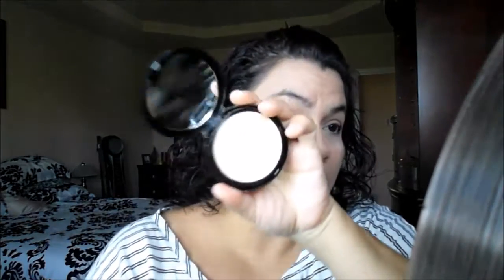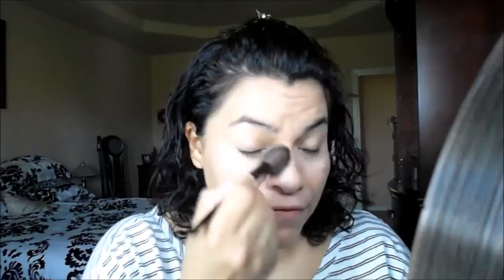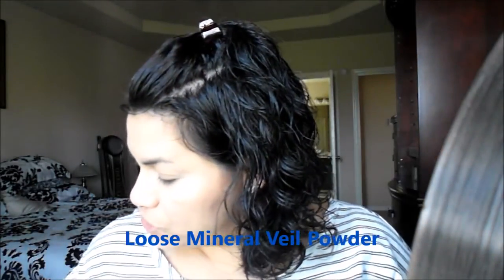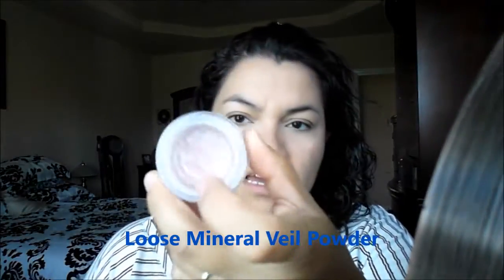Bare Minerals TSV Radiant 7 piece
What is it: A seven-piece collection that features two of bareMinerals(R) latest complexion innovations: bareSkin(TM) Foundation, a tone-correcting mineral foundation and brightening serum in one, and bareSkin Perfecting Veil, a skin-illuminating finishing powder.

Who is it for: All skin types.

Why is it different: Pure Brightening Serum Foundation provides seamless, adjustable coverage. Perfecting Veil is a finishing powder that helps diffuse the look of fine lines. Luminous Umber Eyecolor can be applied dry for rich color or wet for a high-sheen effect. Give skin a pop of color with Vintage Carnation Blush. Marvelous Moxie Lipgloss is a vibrant color that slips on satiny-smooth. Perfecting Face Brush features a fluid reservoir that allows you to adjust your coverage for a seamless application. The Precision Eye & Cheek double-ended brush has soft, angled bristles on one end, making it ideal for contouring cheeks, while tapered bristles on the other end make it easy to detail, highlight, and apply eye colors.

How do I use it:
Shake, Drop, Buff Application (for bareSkin Foundation): Shake well. Drop one to two drops of foundation into the brush reservoir. Buff onto the skin in circular motions.

Swirl, Tap, Buff Application: Swirl a small amount of bareMinerals makeup in the lid until it all disappears into the brush. Tap away excess. Buff onto the skin in a circular motion.

Use the Perfecting Face Brush to apply bareSkin Foundation all over the face. Shake well. Start with one-to-two drops and adjust to your desired coverage level with additional drops.

Sweep Luminous Umber Eyecolor all over the eyelid with the Eye end of the Precision Eye & Cheek Brush.

Buff Vintage Carnation Blush onto the apples of cheeks using the Cheek end of the Precision Eye & Cheek Brush.

For a skin-illuminating finish, apply bareSkin Perfecting Veil all over the face using the Cheek end of the Precision Eye & Cheek Brush.

Glide lip gloss over lips for a glistening shine.

From bareMinerals.

Includes:

1-fl-oz bareSkin Foundation Broad Spectrum SPF 20 in your choice of 12 shades
0.3-oz bareSkin Perfecting Veil
0.03-oz Blush in Vintage Carnation, a clove pink shade
0.02-oz Eyecolor in Luminous Umber, a cinnamon brown shimmer
0.15-fl-oz Marvelous Moxie Lipgloss in Natural Beauty, a soft garnet shade
Perfecting Face Brush
Precision Eye & Cheek Brush

.Like Sigma brushes? Check them out!

 ...Check it out it's free to join! for great discounts on makeup, jewelry, clothing, accessories and vacations
HAUTE LOOK

All items purchased by using my children's piggy bank money!